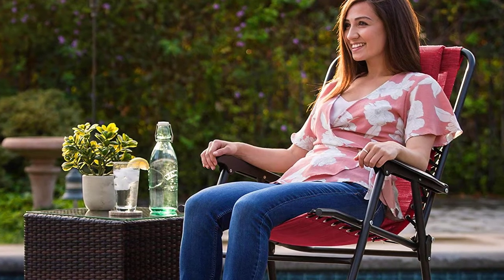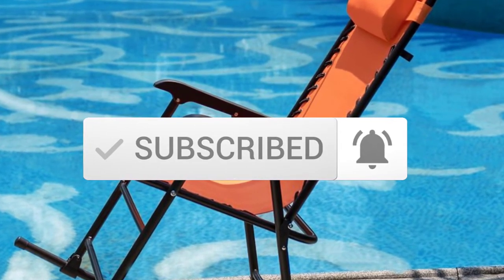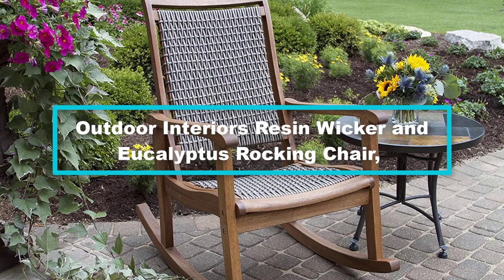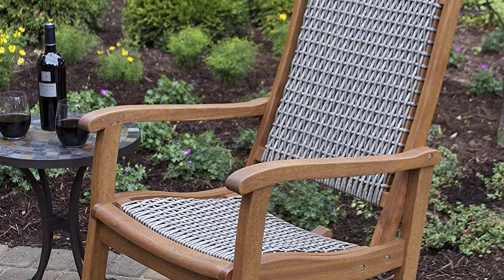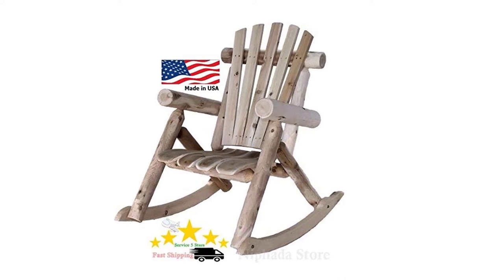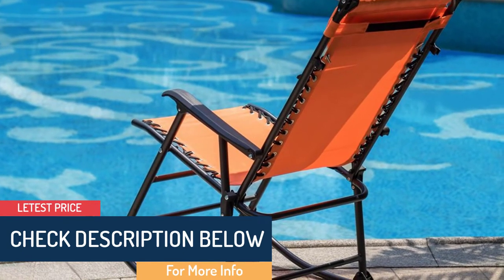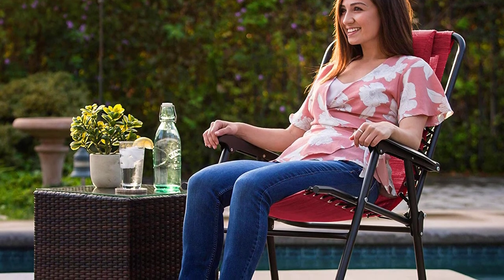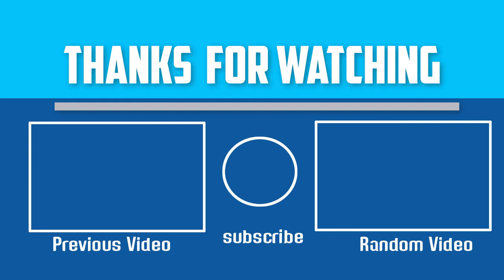Top 5 Best Outdoor Rocking Chairs In 2024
▶️ The Best Outdoor Rocking Chairs  We recommended  In This video

▶️ 5.  Merax Cushioned Rattan Outdoor Rocking Chair

▶️ 4. Outdoor Interiors Resin Wicker and Eucalyptus Rocking Chair

▶️ 3. Lakeland Mills Cedar Log Rocking Chair

▶️ 2.Sundale Outdoor Folding Rocking Lounge Patio Garden Pool Chair

▶️ 1. Best Choice Products Folding Rocking Chair Foldable Rocker Outdoor Patio Furniture Red

Best Outdoor Rocking Chairs